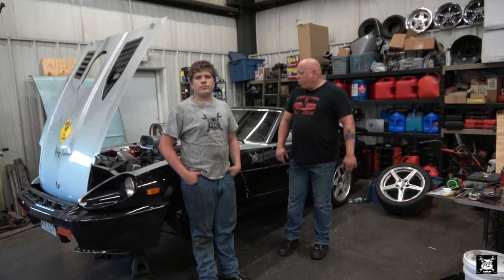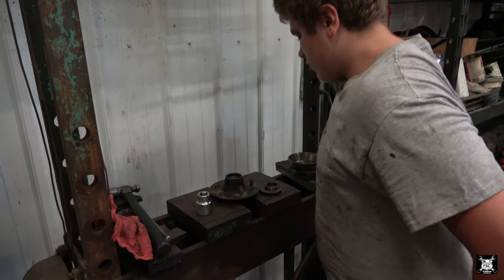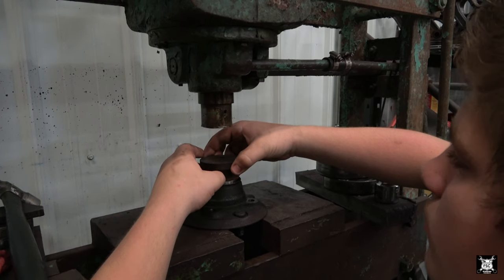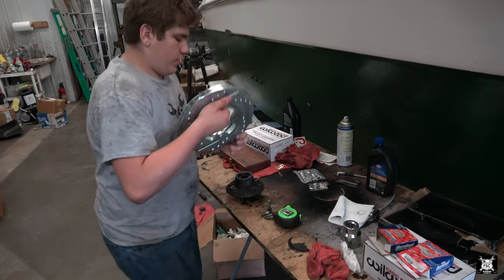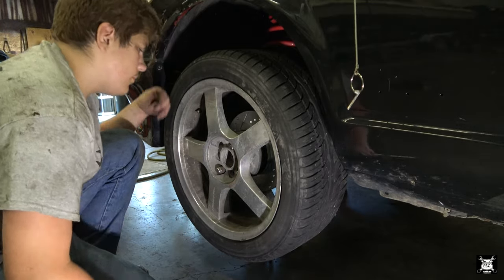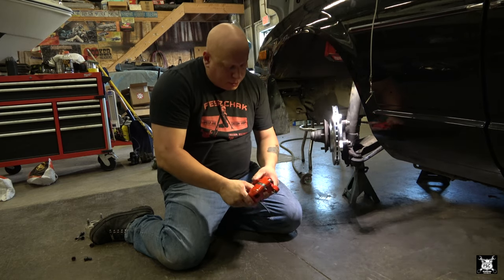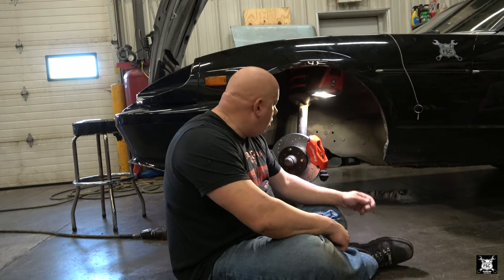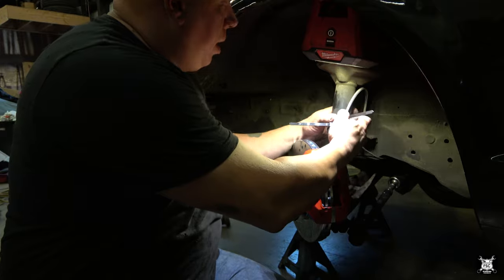Datsun 280ZX Gets Big Wilwood Brakes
"Shaka" the 1983 Datsun 280ZX gets a bigger set of Wilwood front brakes installed